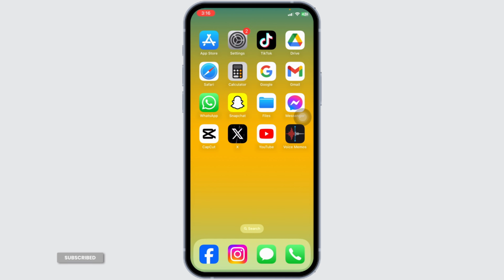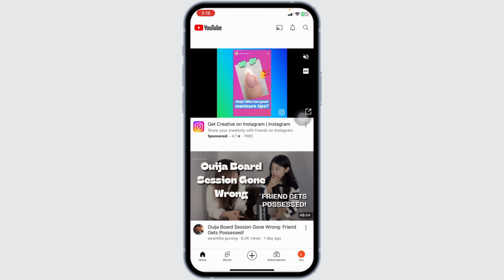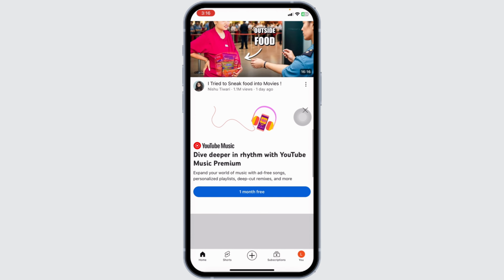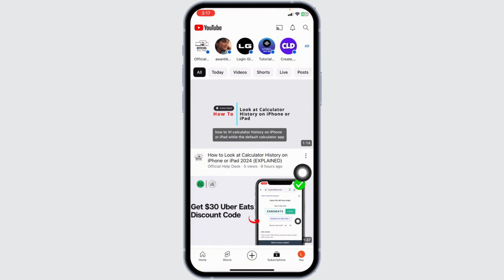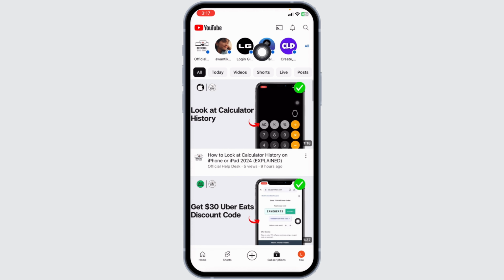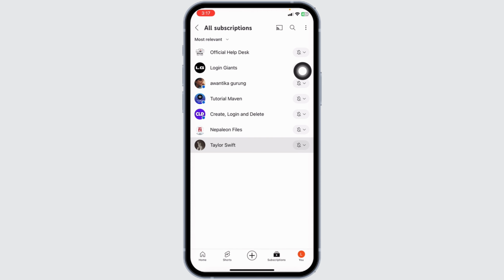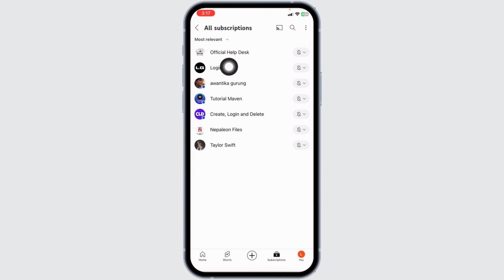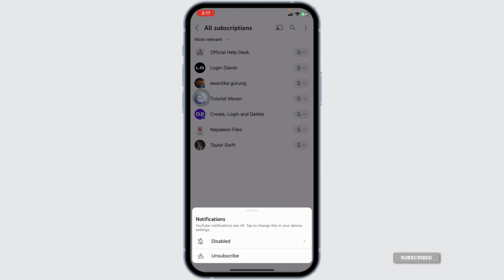How To See Your YouTube Subscriptions List 2024 (EASY GUIDE)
Welcome to Official Help Desk! In this video, we're going to show you how to easily access and view your YouTube subscriptions list on various devices in 2024.

 Topics Covered:

Accessing Your Subscriptions List: Simple, step-by-step instructions on how to navigate to your subscriptions list within the YouTube app or on the web.

Managing Your Subscriptions: Tips on how to organize your subscriptions, including how to unsubscribe from channels you no longer wish to follow and how to prioritize your favorite channels for easy access.

Utilizing Subscription Features: Overview of new features in 2024 that enhance your subscription experience, such as notifications settings, creating custom lists, and more.

🕒 Timestamps for Easy Navigation:

0:00 - Introduction
0:05 - Accessing Your Subscriptions List
0:15 - Managing Your Subscriptions
0:25 - Utilizing Subscription Features

Do you frequently review your YouTube subscriptions? What strategies do you use to keep your feed organized? Share your experiences or ask for tips in the comments section below!